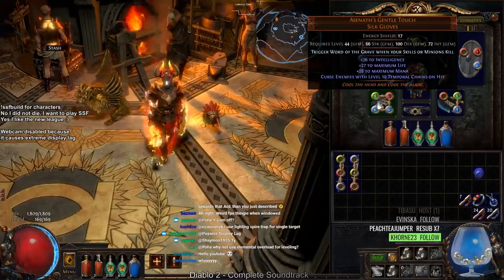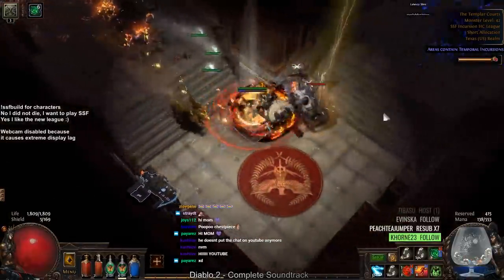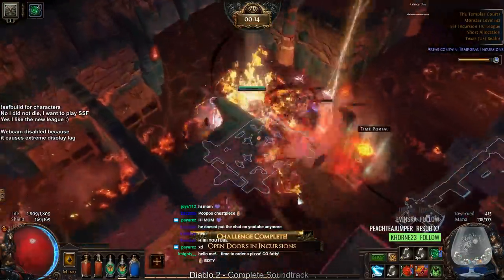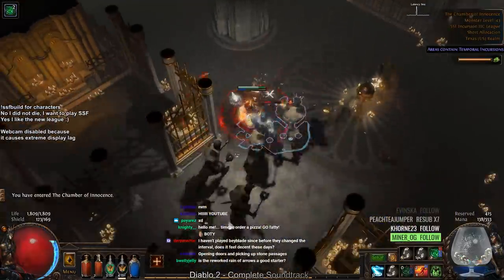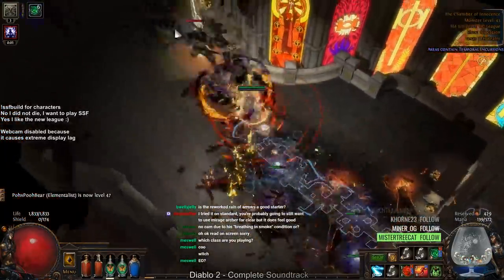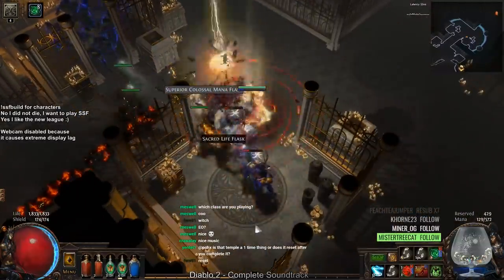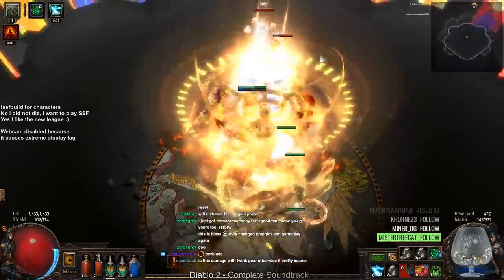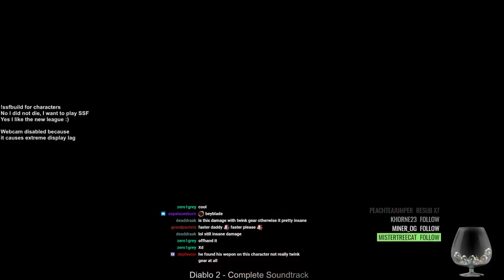Path of Exile 3.3 SSFHC - Blade Vortex Day 1 Progress + Tips